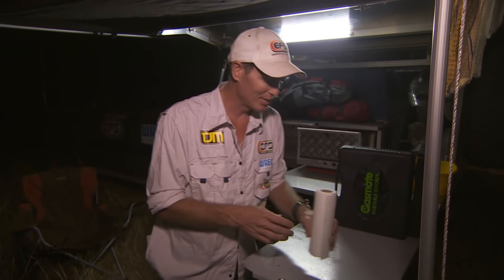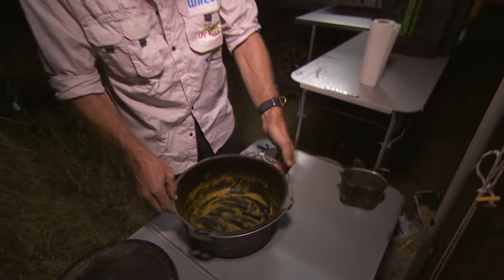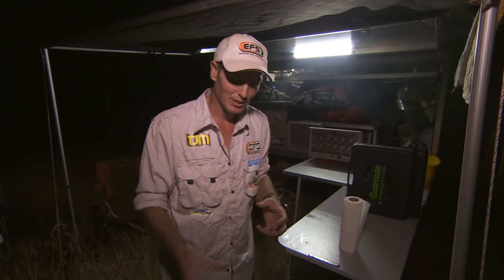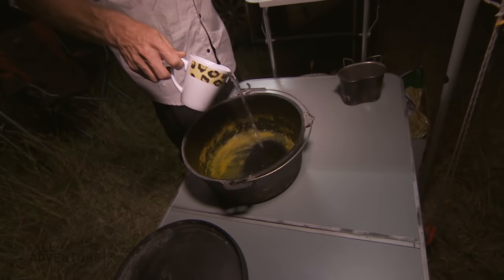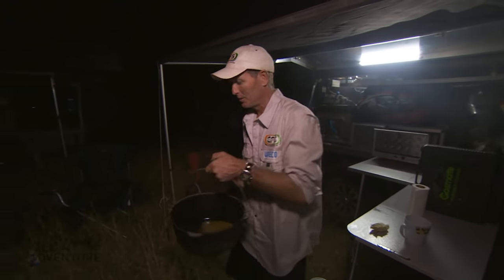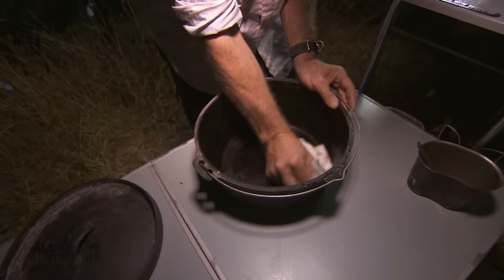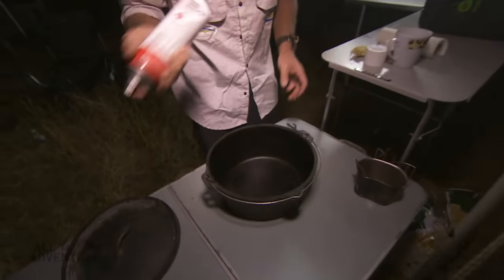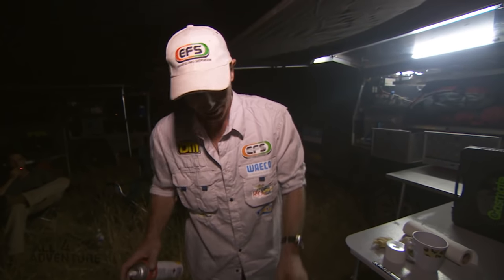How to Clean Your Cast-iron Camp Oven the Easy Way ► All 4 Adventure TV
It's important to clean your cast-iron camp oven the right way to keep it in good condition. Jase gives his simple tip on how to clean it the quick and easy way with a bit of water and paper towel.

About All 4 Adventure ►
Follow Jase Andrews & Simon Anderson, a couple of modern-day adventurers, on rugged expeditions into some of the remotest corners and wildest frontiers of Australia. Using 4WDs, ATVs and boats, the boys venture deep into uncharted areas and face all sorts of logistical challenges, relying on their ingenuity, experience and a good measure of humour to reach their destination.

About Series 4: The Kimberley ►
The complete 4th series of the hit TV show All 4 Adventure follows modern-day adventurers Jason Andrews and Simon Anderson on rugged expeditions far off the beaten track, as they scour Australia's remote Kimberley for undiscovered billabongs, creeks, and coastlines, in the determined pursuit of the perfect catch.

From Kununurra in the East to Broome in the West, Jase and Simon use 4WDs, ATVs, boats, and helicopters to venture deep into uncharted bushland, through stunning river systems, and far offshore into the crystal blue water of the Indian Ocean, facing all sorts of challenges -- from bogs and tides, to sharks and crocs.